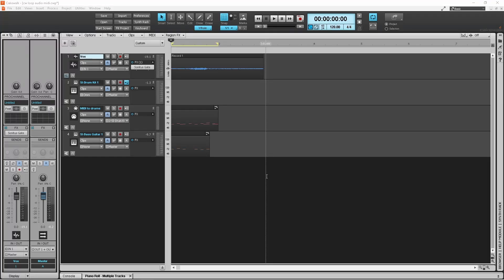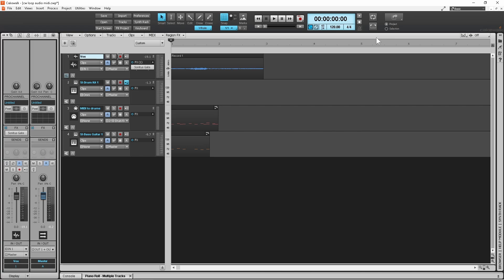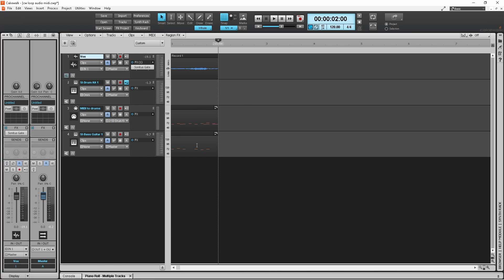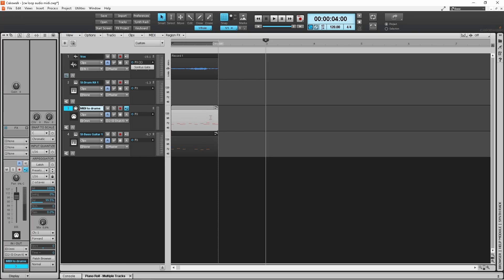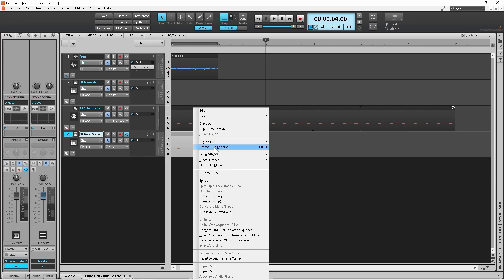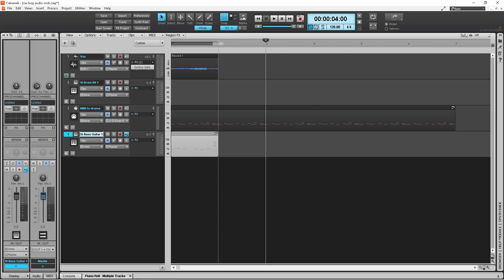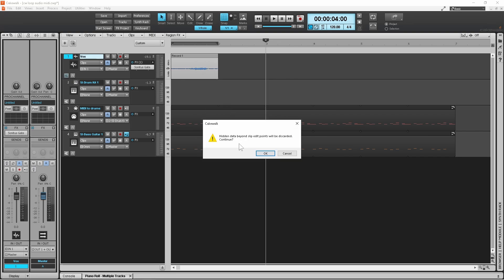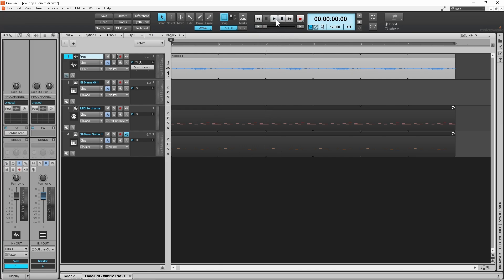How to loop midi and audio in Cakewalk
How to loop a midi clip or an audio clip in Cakewalk